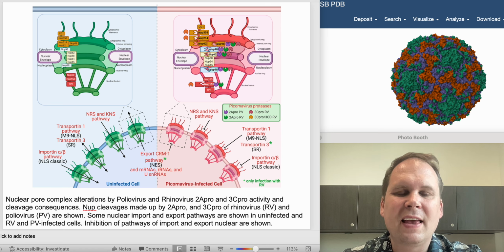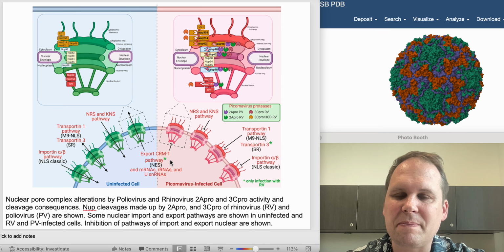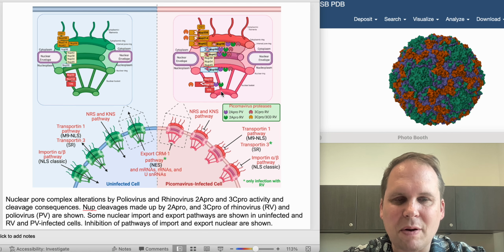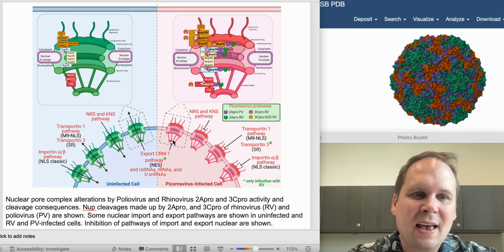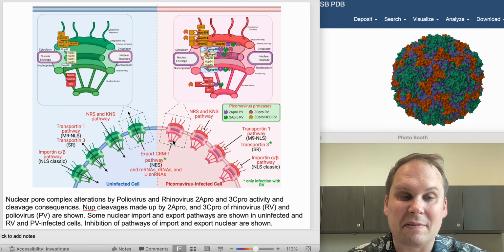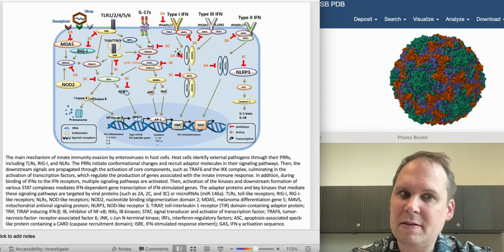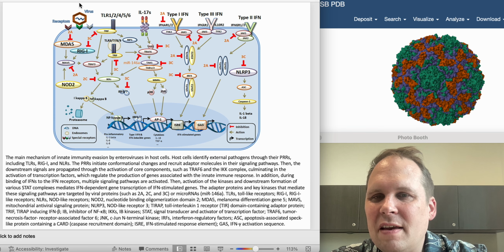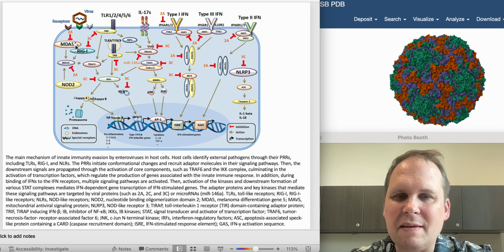Picornavirus intracellular update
It's rhinovirus against the world, and the world doesn't stand a chance.